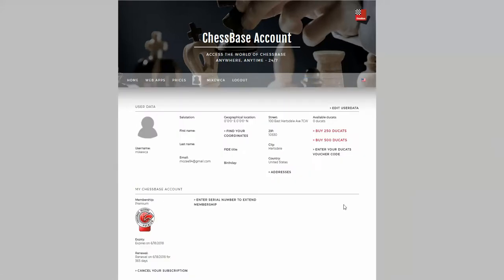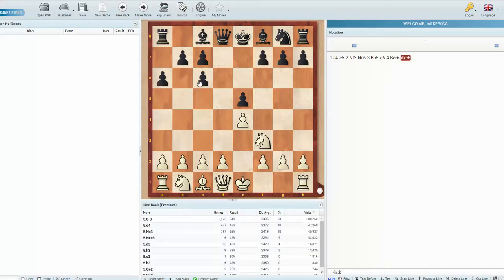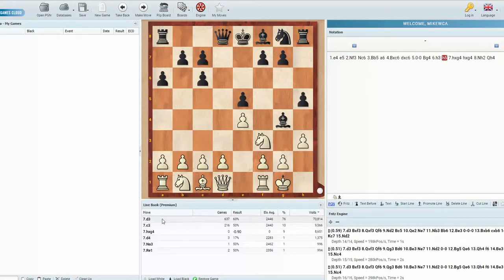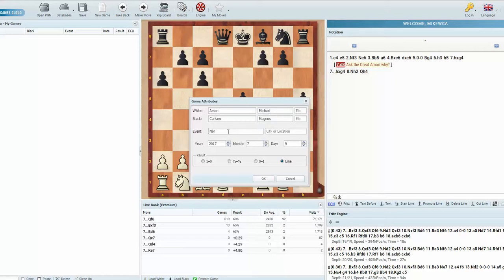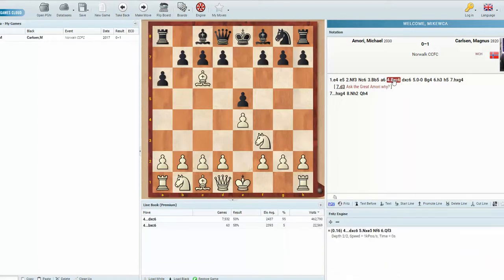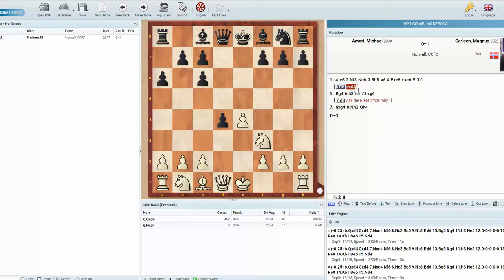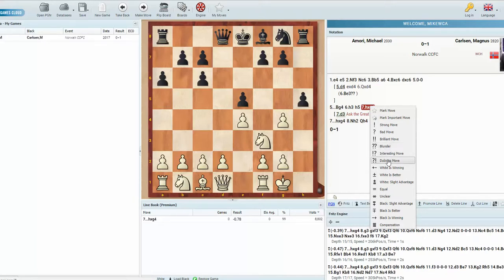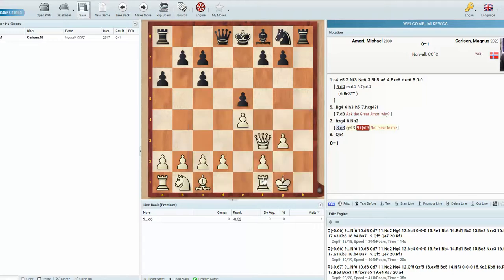Creating a Database and Inputting Games Chessbase Premier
Westchester Chess Academy